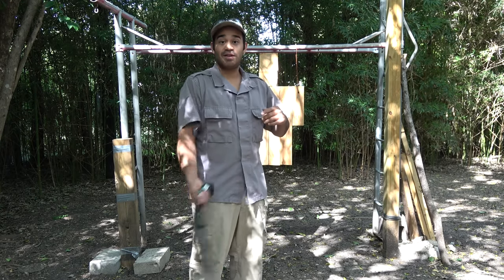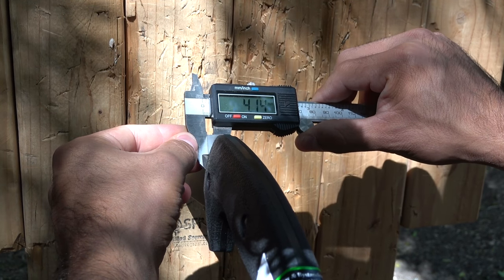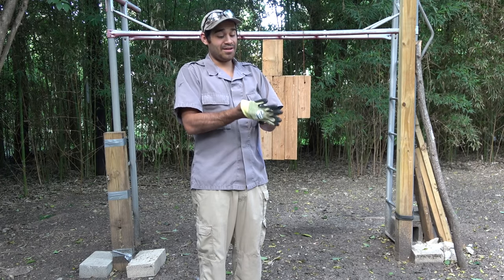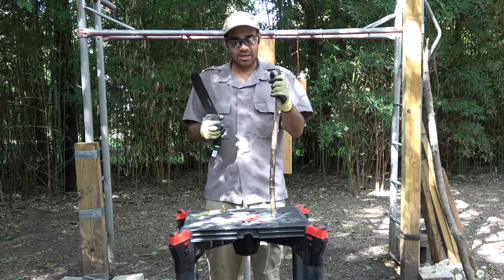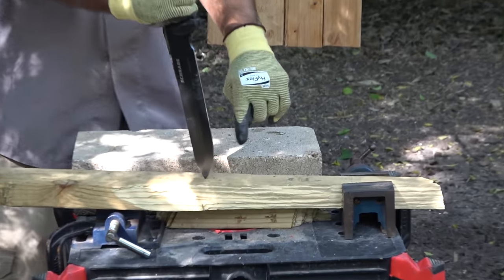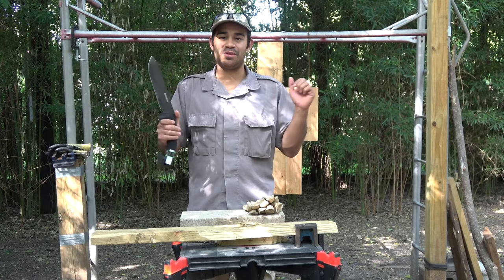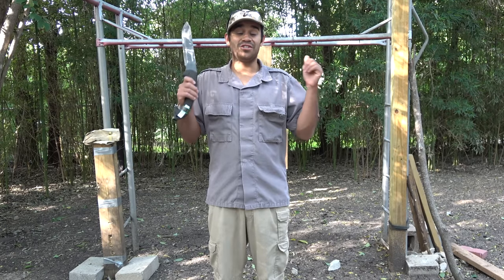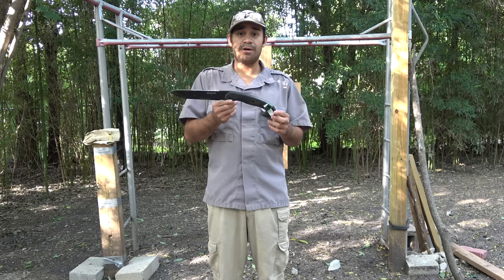Schrade SCHF43 Jessica-X DESTRUCTION . . . By Mayor Fuglycool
Will Jessica-X be able to beat the Mayor's test ?

Mayor Fuglycool